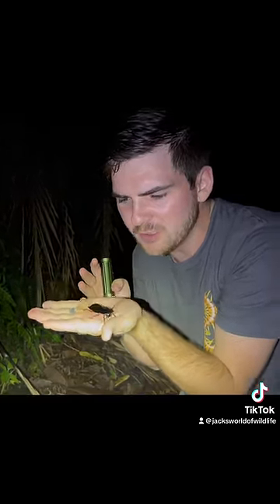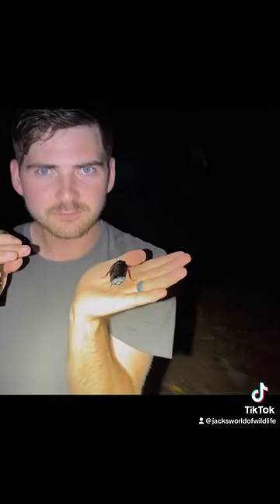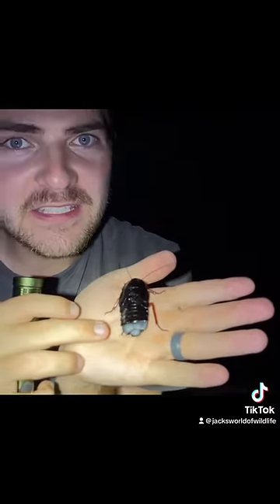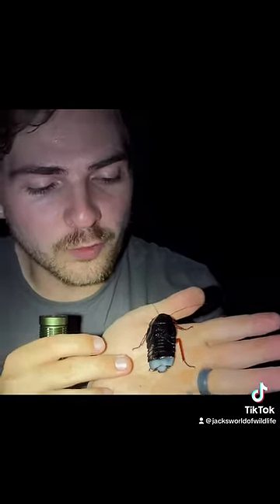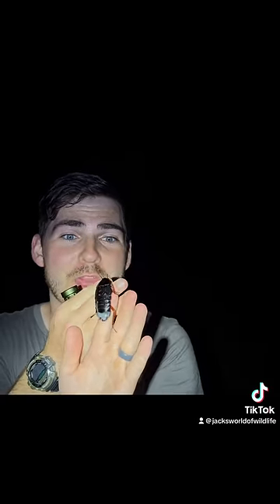SLIMED By A GIANT ROACH!!!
YUCK! Never in my 5 years of traveling and filming have I been slimed on this magnitude by an insect! What a fascinating encounter! I had read about the novel defense mechanism deployed by these Megaloblatta roaches as nymphs but I never could've imagined experiencing first hand how effective this process could be! These are easily some of my favorite insects I've ever come across and I'm so glad I could share this experience with you all! Have you ever heard of these giant roaches?